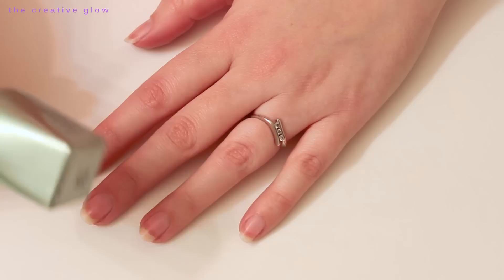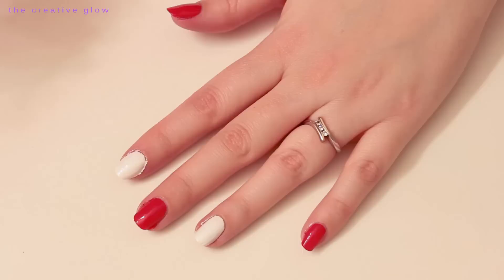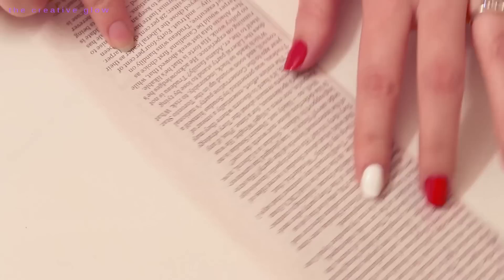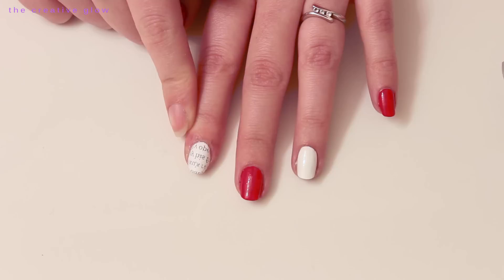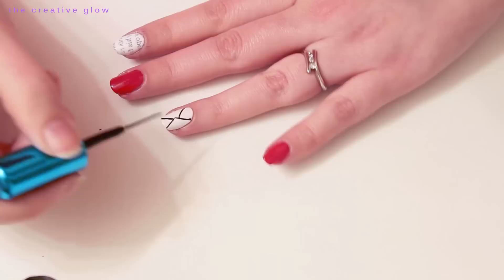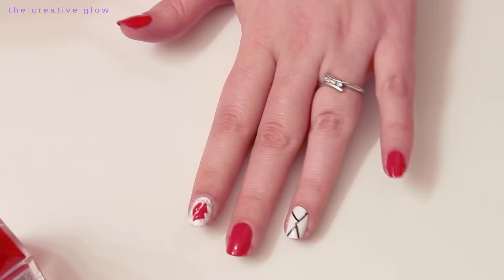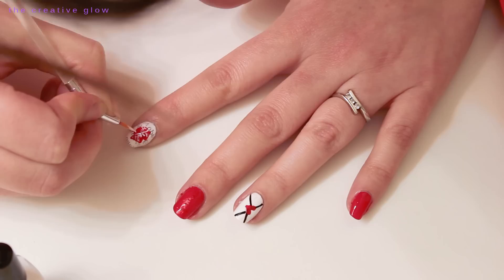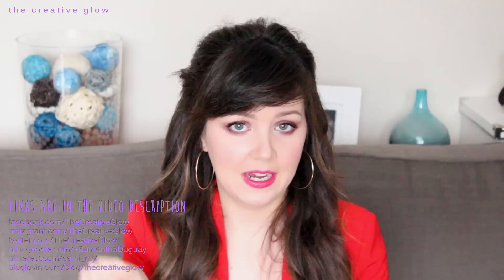Nail Art Tutorial - "Love Letters"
Here's a great and pretty easy nail art featuring a text transfer, lipstick print, and heart. Perfect for Valentine's Day, Anniversaries, or any time you want a cute manicure. LOVE ♥